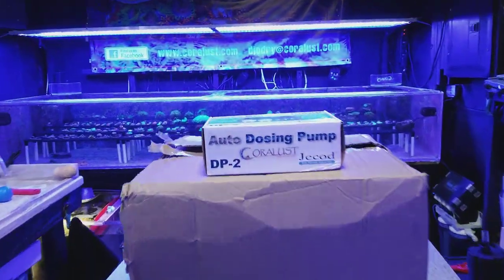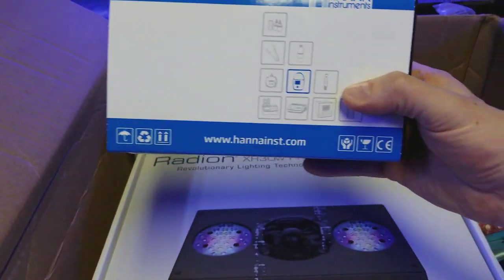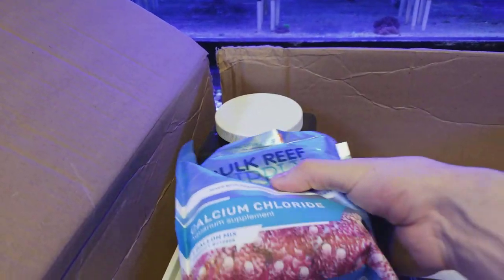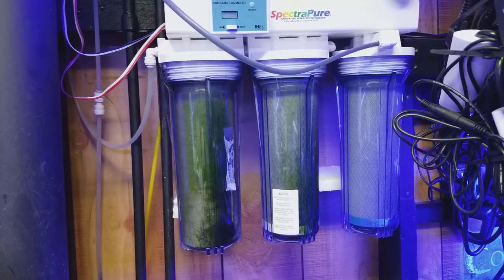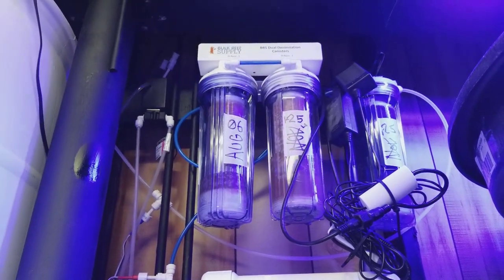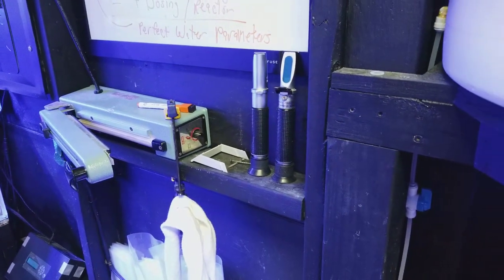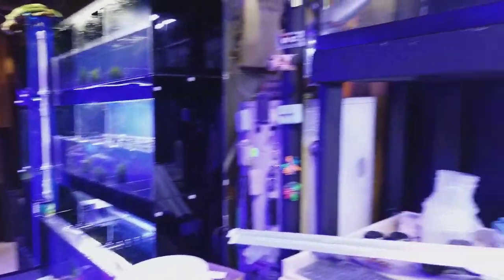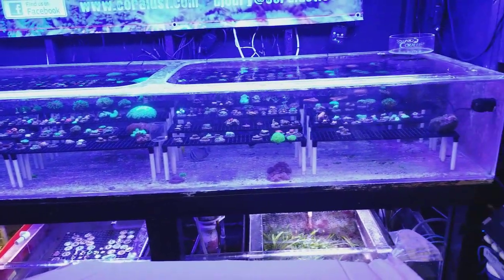unboxing Reefing products and Custom frag tank updates for Reefapalooza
unboxing Reefing products and Custom frag tank updates for Reefapalooza. Lots of updates for Coralust Reef Solutions!